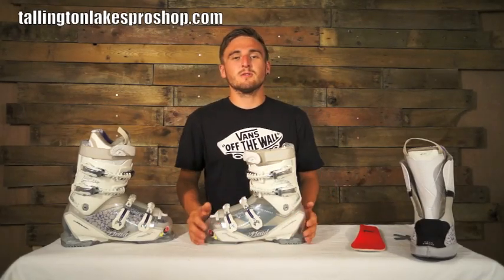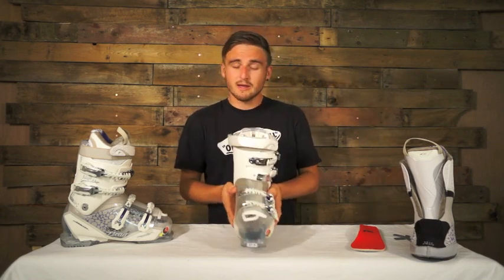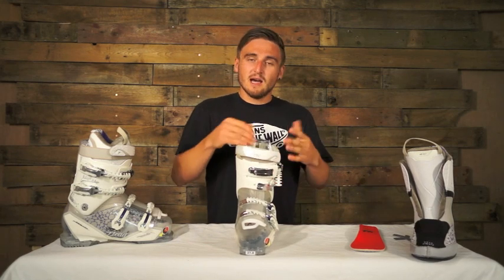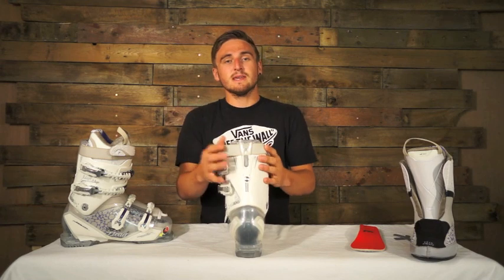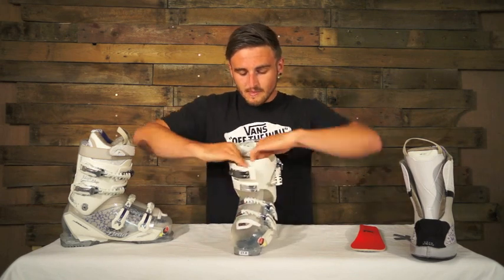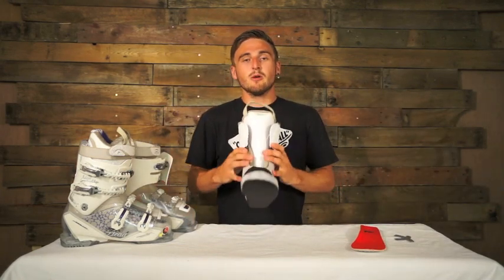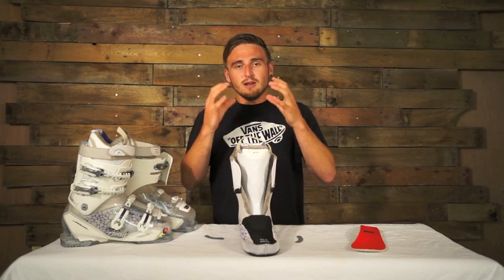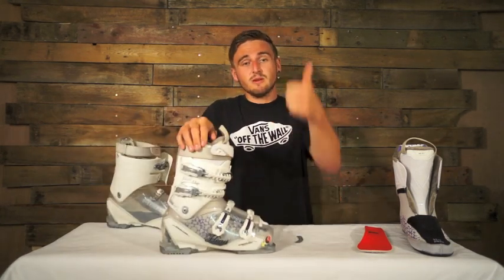Head Adapt Edge 100 Womens Ski Boot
Head Adapt Edge 100 Womens Ski Boot Product Video

The Head Adapt Edge 100 MYA for women has been designed with the skier who wants a well performing boot but the comfort to ski from first lift to last. Suiting the intermediate skier upward this boot has fantastic power transmission and a feel for the ski that is next level. It has a women's specific fit for the best possible feel and a furry liner for extra heat. Head use spine tech buckles to give a greater grip around the foot, wrapping around it rather than creating pressure points. The two upper buckles have double power leavers to allow for easier adjustment. Now underneath the foot Head have an adaptive last width system that ranges from 102mm to 104mm with the turn of an Allen key. Great HP heat fit liner for the best comfort and support.